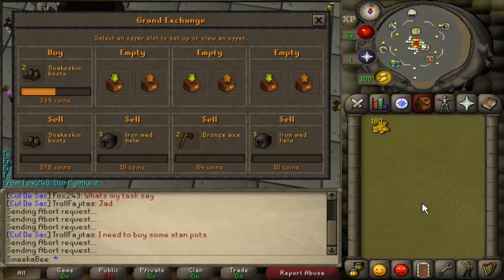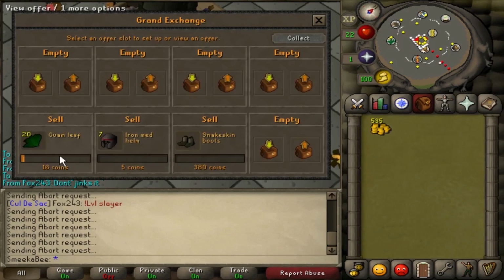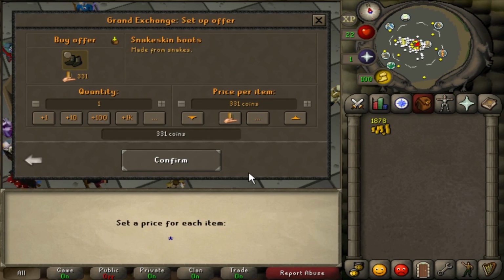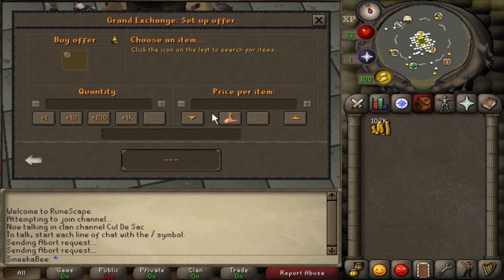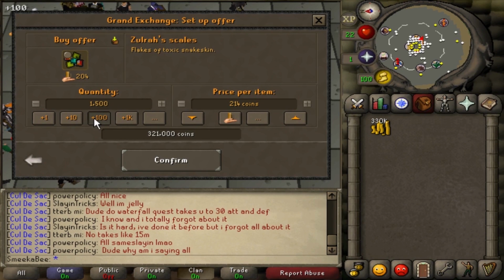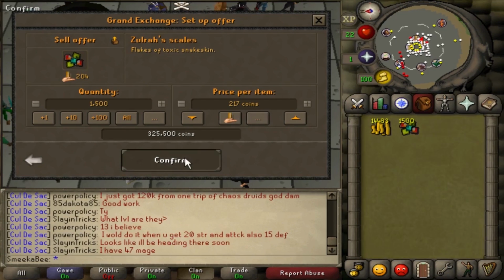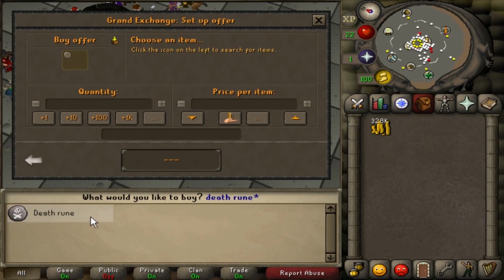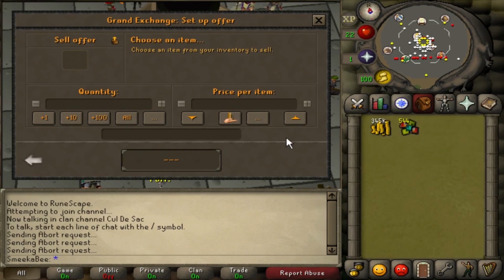Runescape 2007 The Wolf of the Grand Exchange | Episode #1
Hey everybody it's Dak here from TheEdB0ys and welcome to The Wolf of GE!